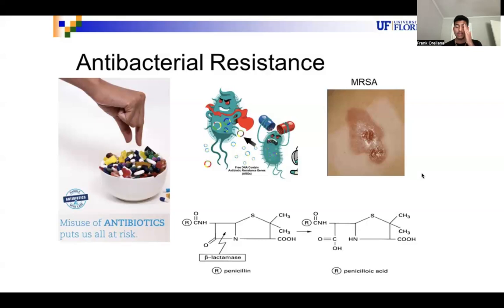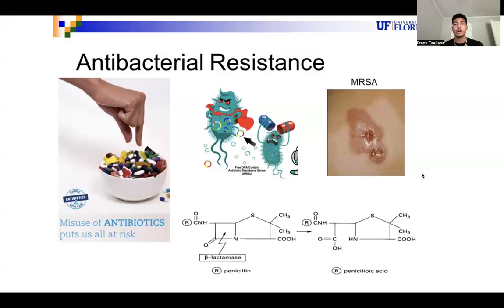Antibacterial Resistance 3 min thesis